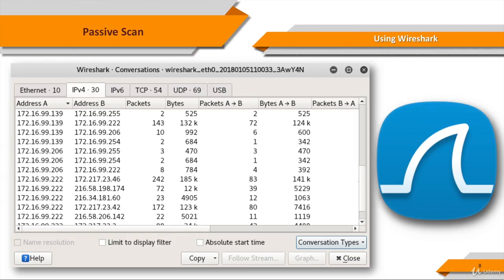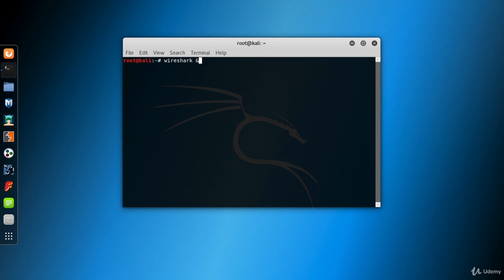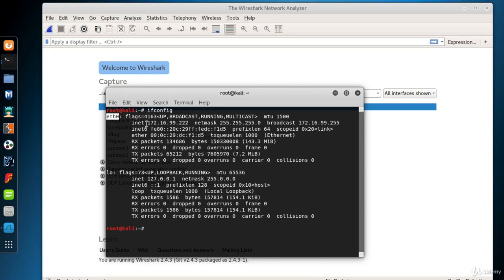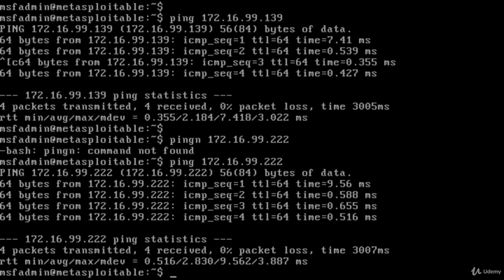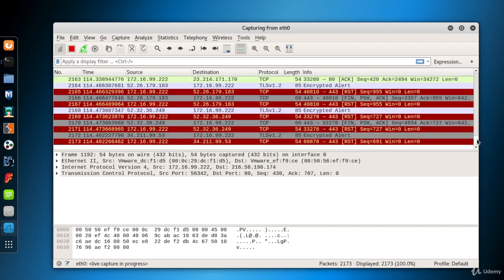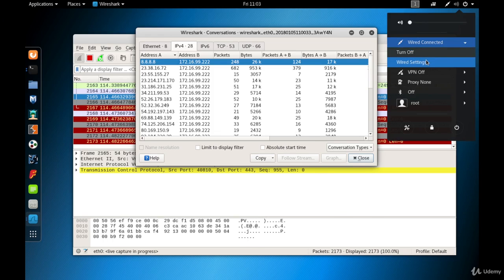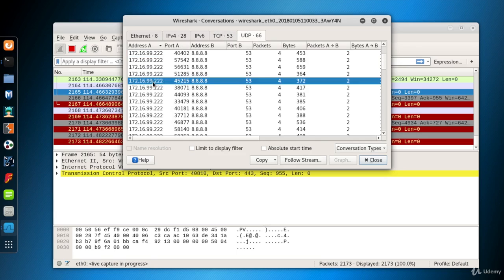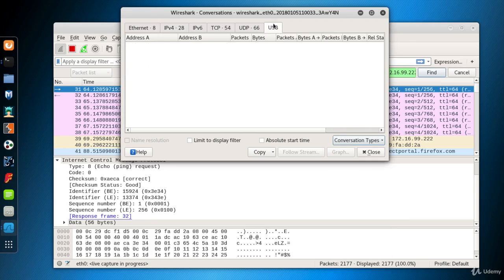2. Scan Types: Passive Scan Part 2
2. Scan Types: Passive Scan Part 2